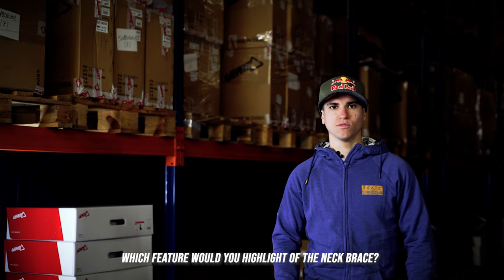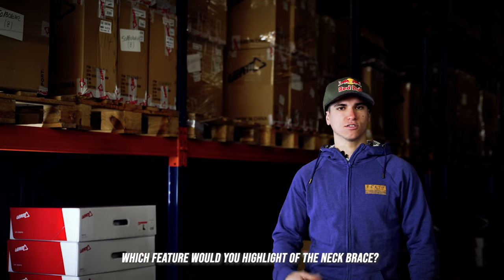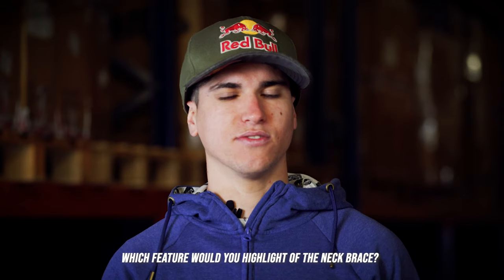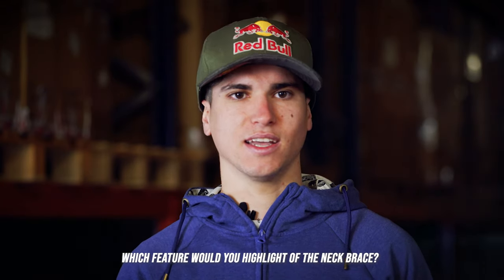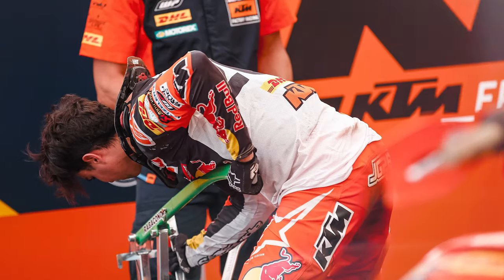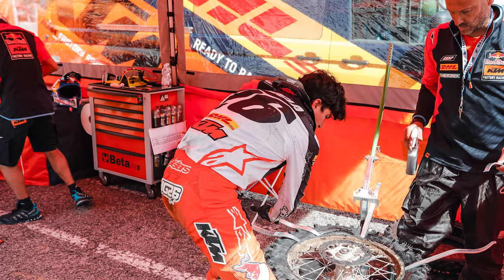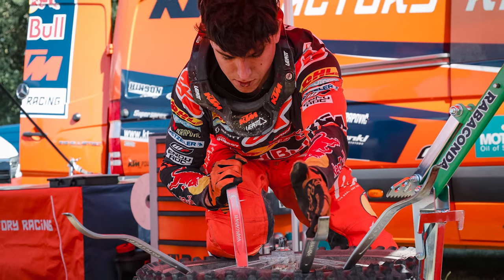How does Josep Garcia wear his Leatt Neck Brace